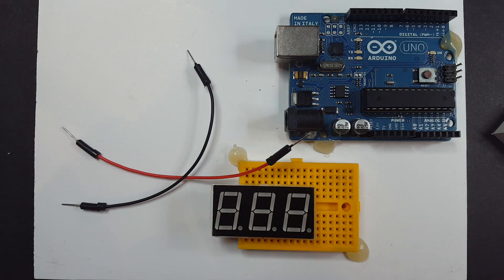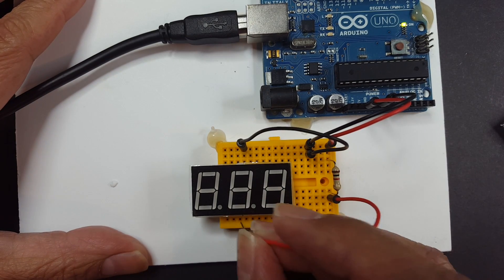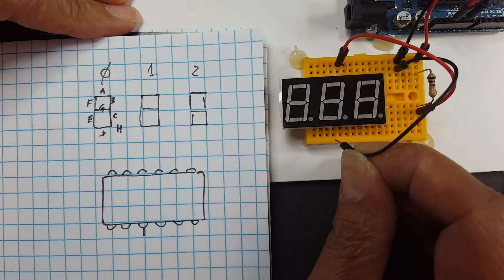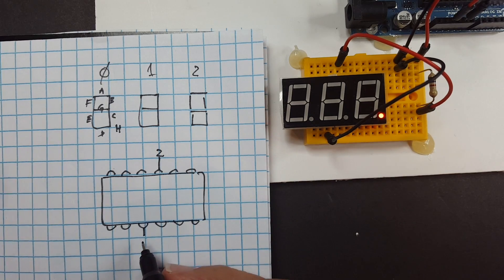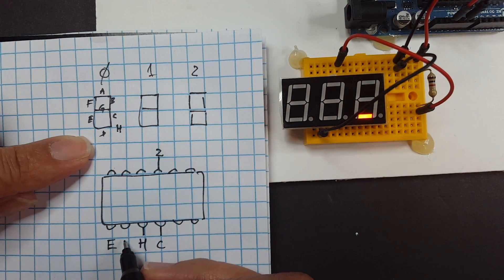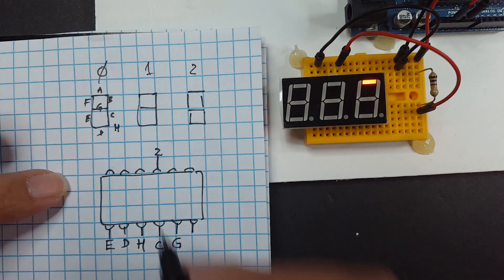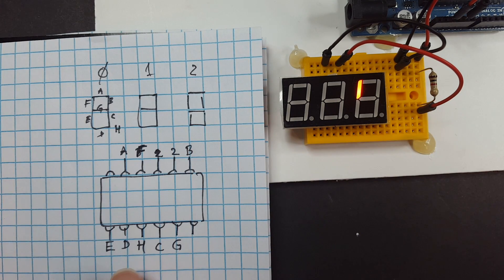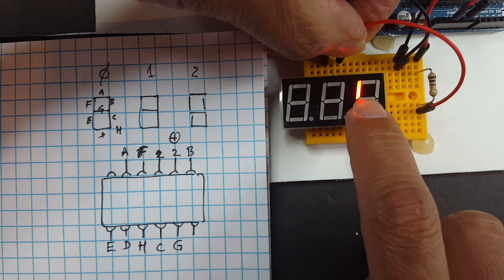HariFun #139 - No Datasheet? NO PROBLEM! - Mega Sudoku Part 2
How to figure out LED display pinouts when you don't have the datasheet for it.